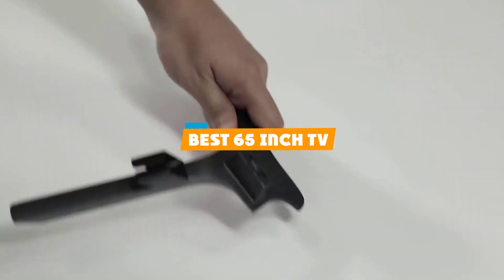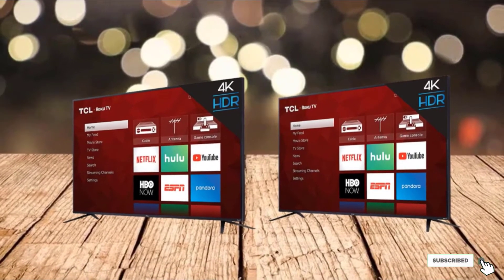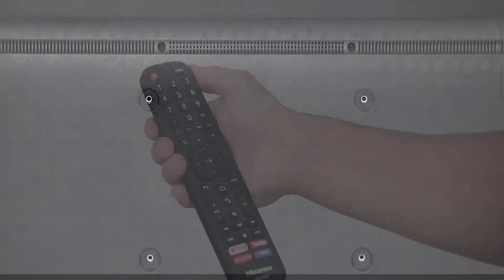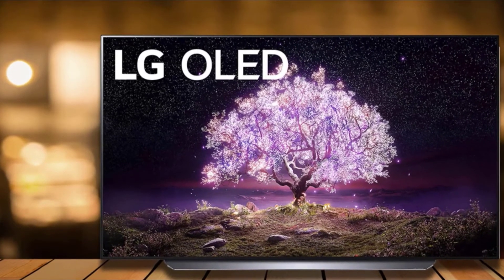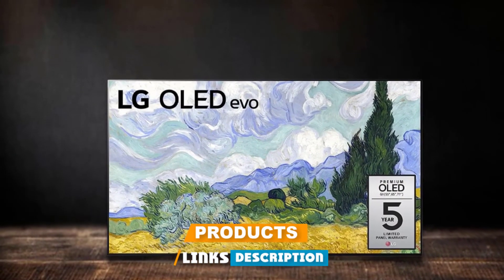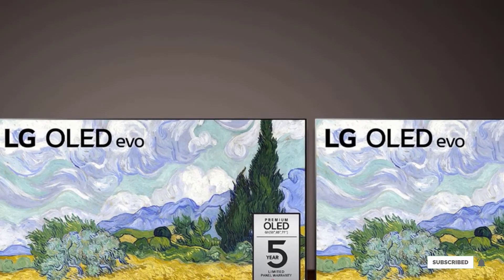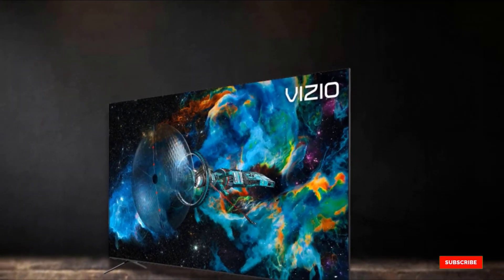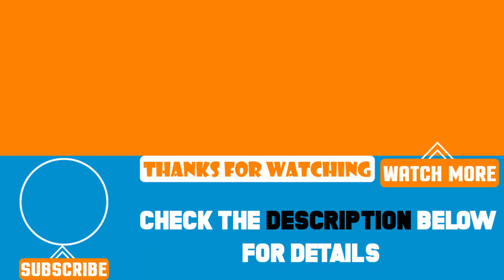Top 10 Best 65 inch tvs Review In 2024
Best 65 inch tvs featured in this video:

1. TCL 4K Smart LED TV, 65"

2. All-New Insignia NS-65DF710NA21 65-inch TV

3. Hisense 65-Inch Class H6570G UHD Android TV

4. LG OLED65C1PUB 65" 4K Smart OLED TV (2024)

5. TCL 65-inch 6-Series 4K QLED Roku Smart TV

6. LG OLED65G1PUA 65" 4K Smart OLED evo TV (2024)

7. LG OLED Smart TV 65"

8. SAMSUNG 65-Inch 4K UHD Quantum HDR 32x Smart TV

9. SAMSUNG 65-inch Class QLED Q90T Series - 4K UHD Smart TV

10. VIZIO P-Series Quantum X 4K HDR Smart TV

 To narrow down your searching effort, we have researched the market on the 65 inch tvs. We already spent hours analyzing these top 5 65 inch tvs to ensure you're worth buying. They all come with excellent features with a great price range.

This video on the 65 inch tvs reviews in 2024 will add value for the money. So keep watching till the end and select the suited one for you.